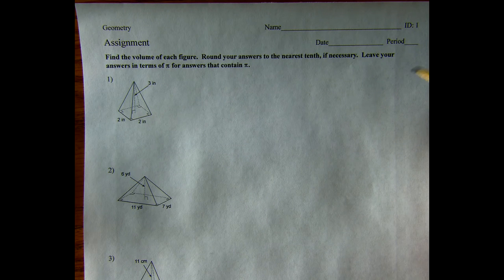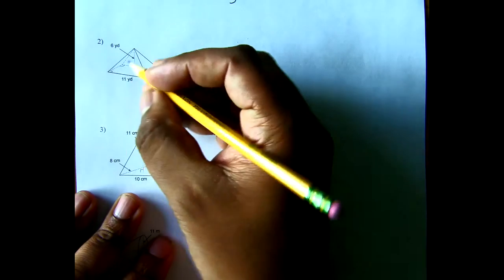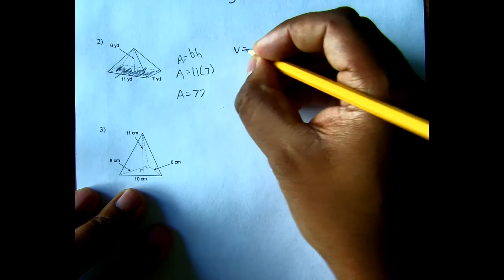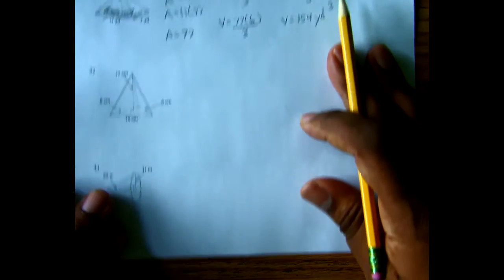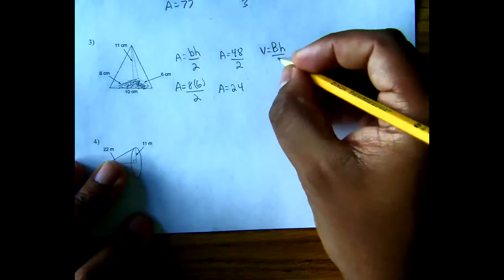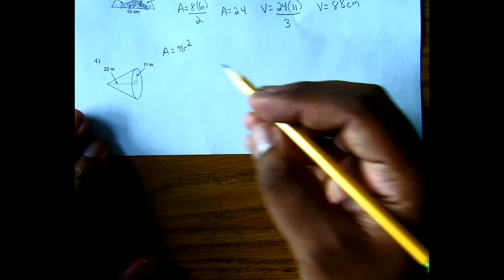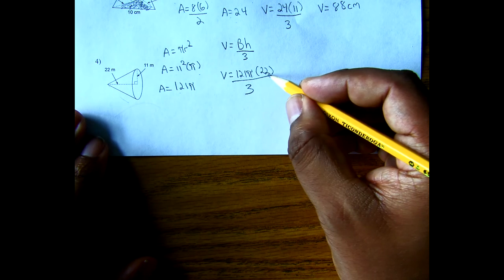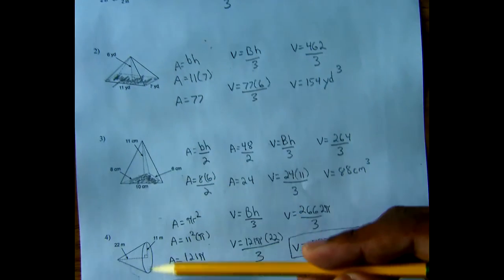Volume Part 2